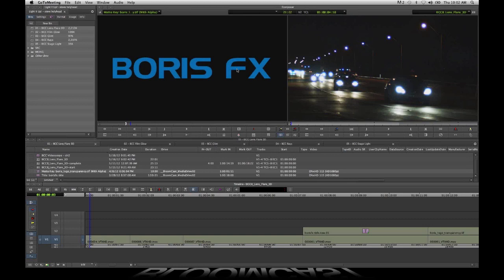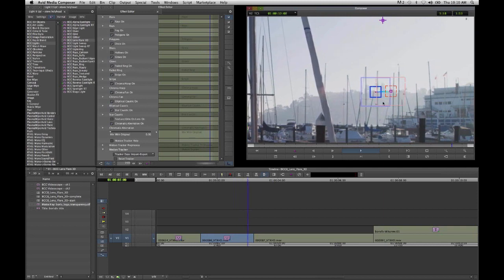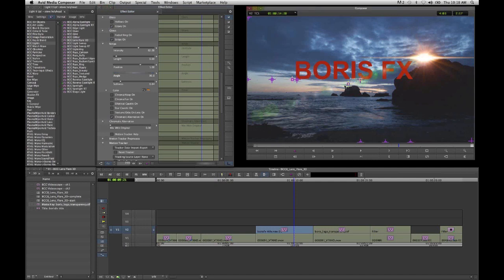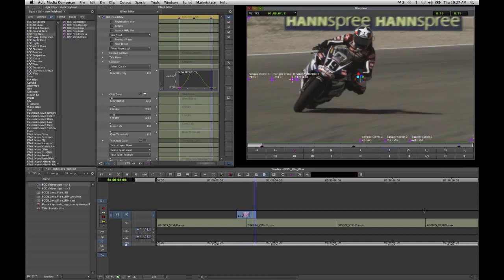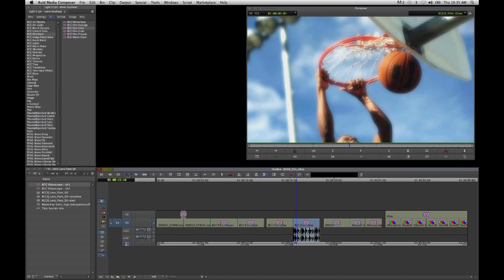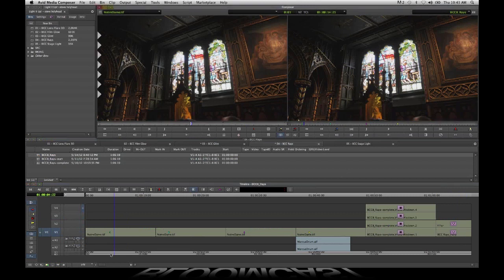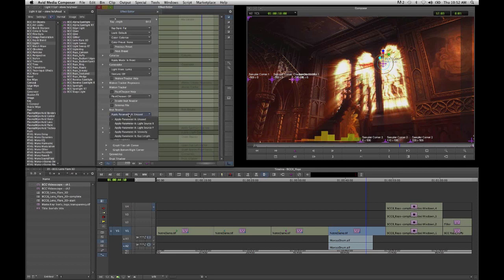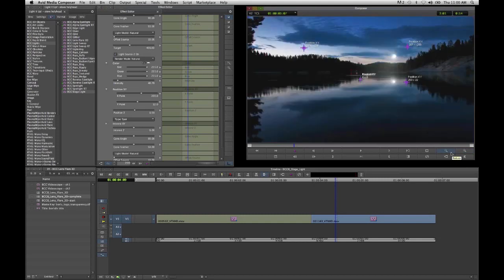Webinar Replay: Light it up! Enhance your Avid Projects with Boris Continuum Complete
On May 17, 2012, Steve Holyhead demonstrated how to create stunning light effects with Boris Continuum Complete 8 AVX. Attendees learned how to create cinematic looks, stylish broadcast design elements, and beautiful transitions with BCC Lens Flare 3D; simulate production lights, projectors, or stage lighting with BCC Stage Light; create the soft feel of exposed film with BCC Film Glow; and generate eye-catching title effects with glints and rays.